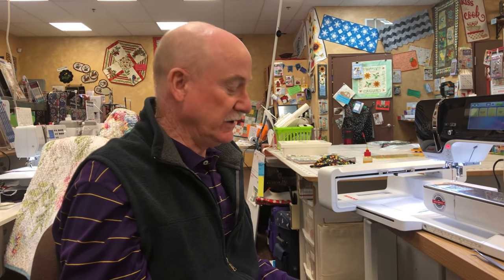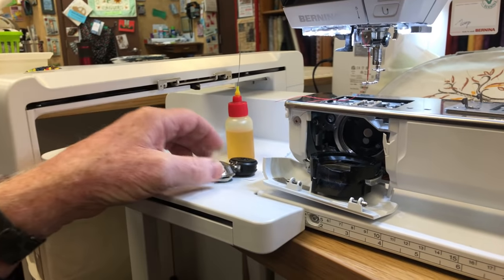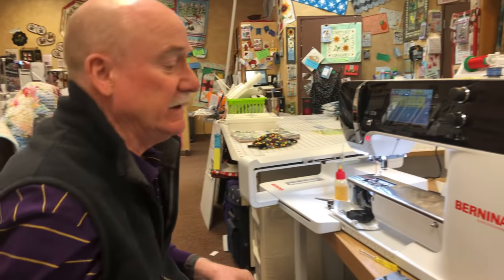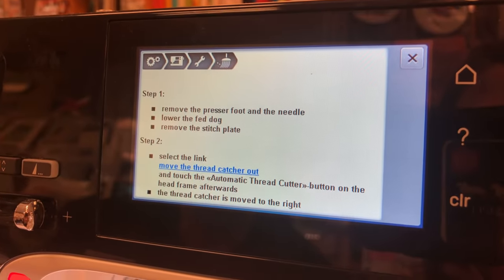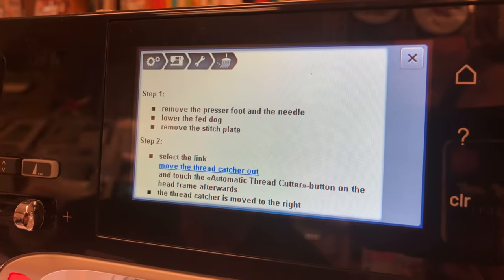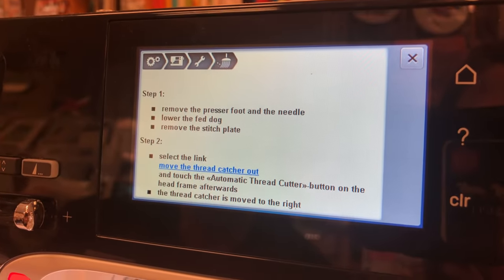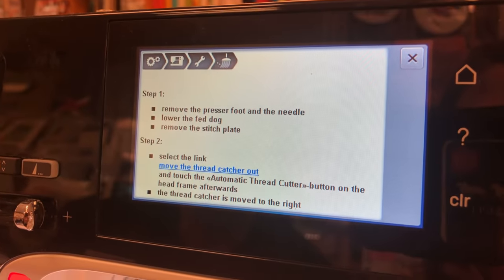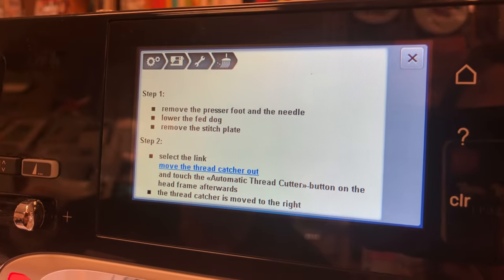All The Best Tips: Jams, Errors & Oil DYI Fixes Bernina 7, 5 & 4 series with Bernina Jeff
Bernina Jeff How To’s 7 series DYI fix it yourself 5 & 4 series all the best tips jams & errors oil 14 tips
Bernina-Jeff.myshopify.com

Compilation of the best Bernina videos for 7 series

1.    How to oil the hook fast and easy & BEST oiler ever

2.    How to install the hook the cradle way

3.    How to un-jam/release the bobbin case from the hook

4.    Needle plate clips

5.    How to clean the “Thread catcher”

6.    Needle grabber

7.    Side cutter and thread hold

8.    Needle threader and how to remove and replace

9.    Do not over tighten the needle screw holder

10.   No sewing lights how to turn back on

11.   My touch screen does not respond how to recalibrate both ways

12.   Blue screen of death 1010 main sync error and gears what do they mean?

13.   Multi functions knobs not responding they are fragile

14. Wonder clip on back to keep thread in tension unit

Hi Fashion Sewing Machines & Quilt Shop
2584 Patterson Rd Unit B